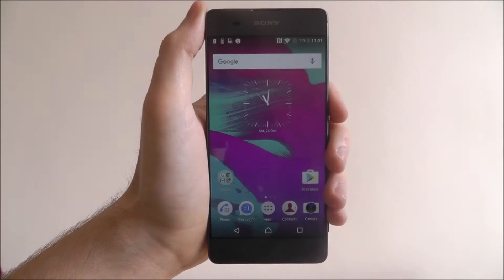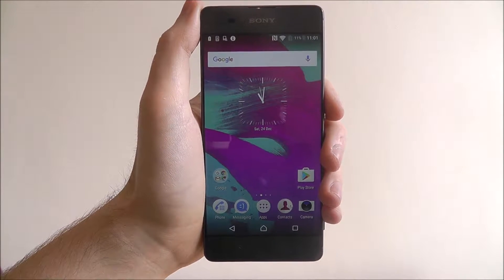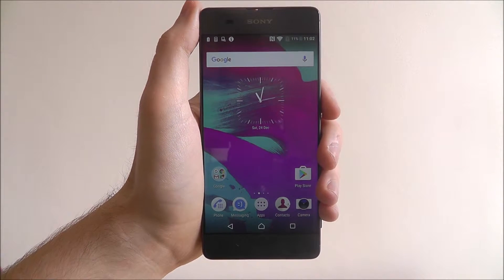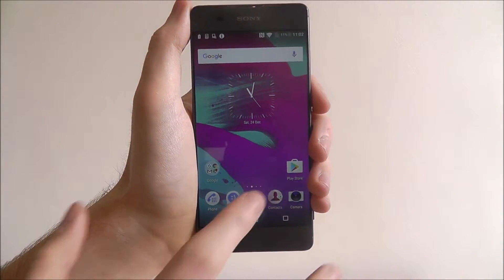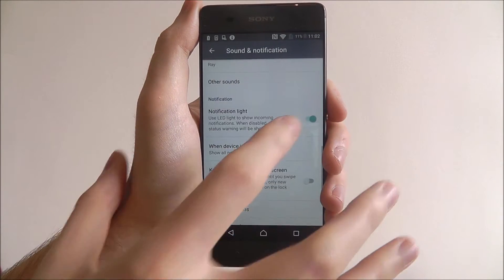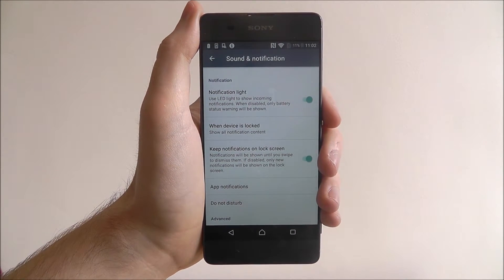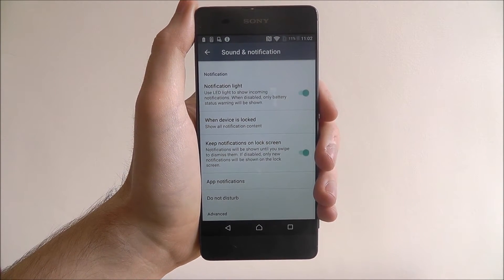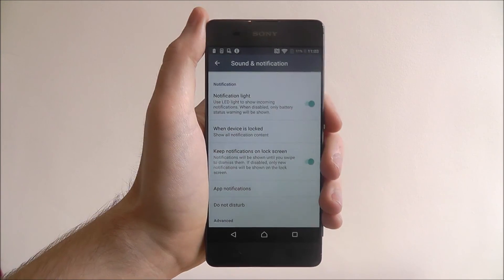How To Keep Notification On Your Lockscreen - Sony Xperia XA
This video demonstrates how to keep notifications on your lockscreen on the Sony Xperia XA.